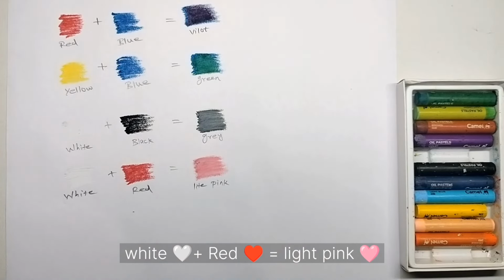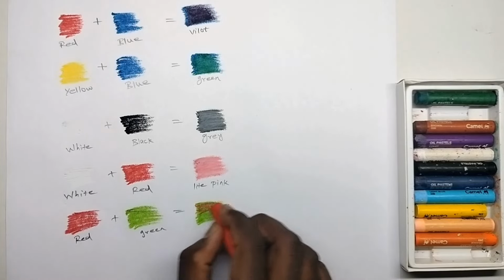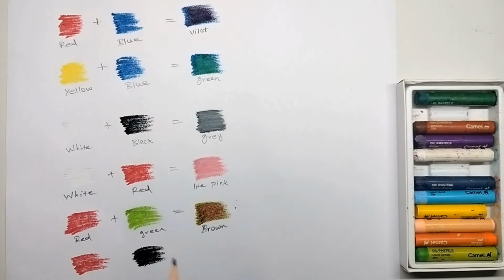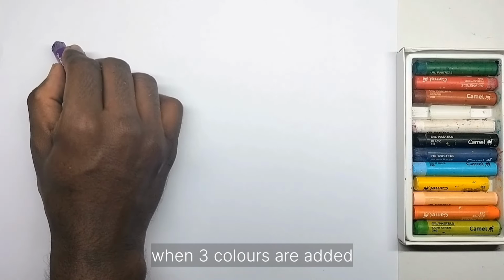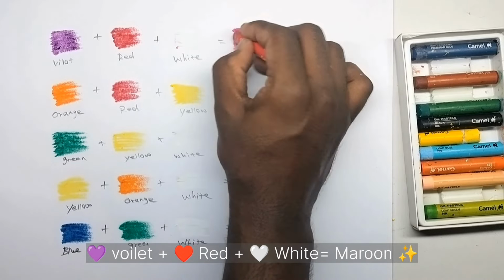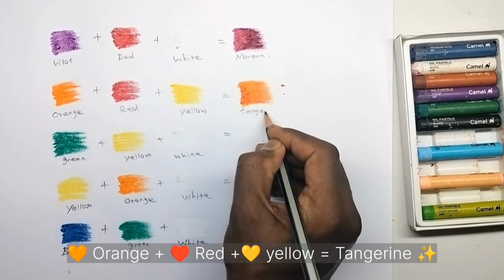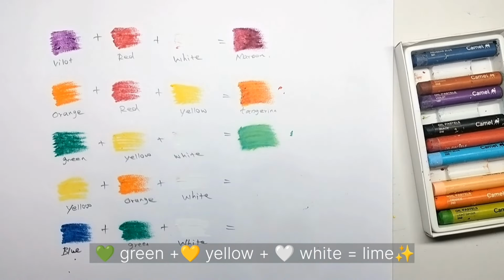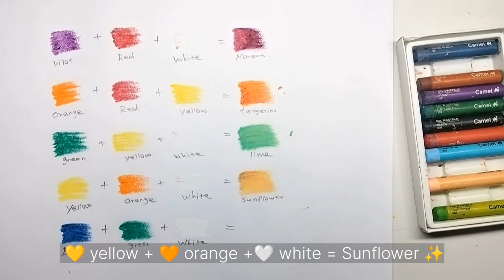Color Theory Basics (Oil Pastels)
In this video I show you color TheoryBasics,
and
1.Making Dark and  lite colors from one color,
2.Making color by adding Two colors,
3.Making colors by adding Three colors using Oil Pastels.

Tools and Materials Used:
pencil ✏
Oil pastel 🖍12 shades
A3 size sheet